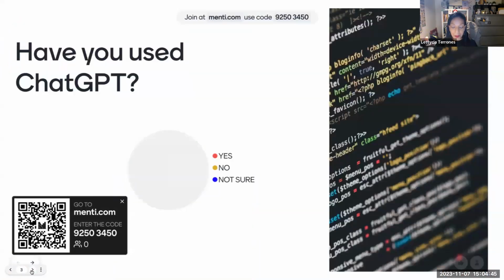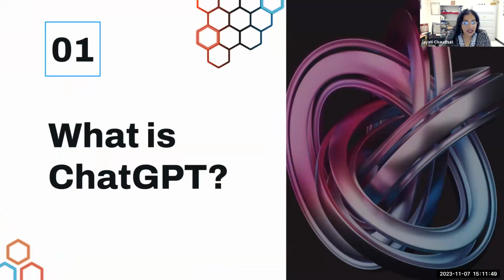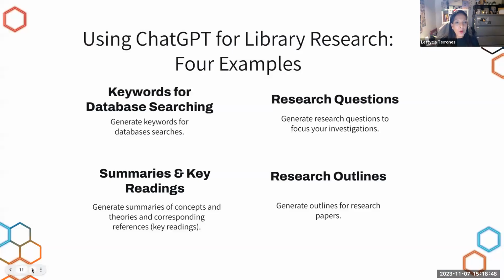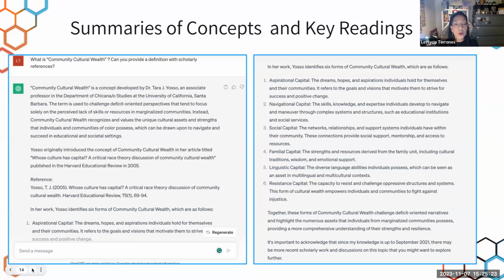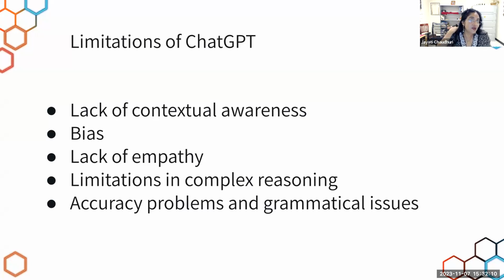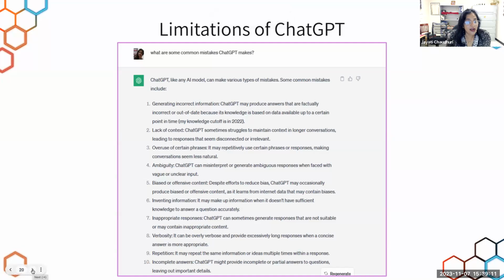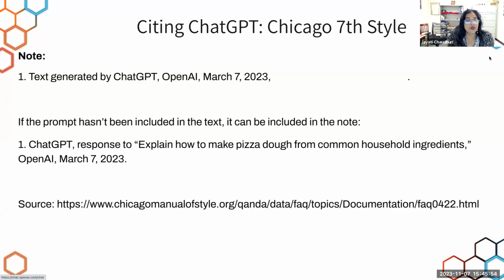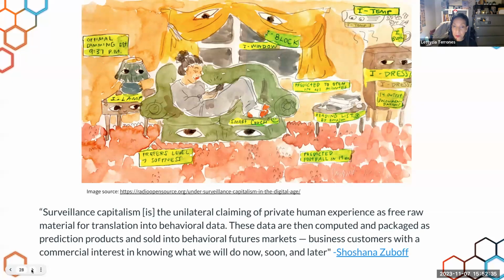Library Live! - ChatGPT: Friend or Foe? (Livestream Replay) | Cal State LA University Library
Library Live! is a student-facing webinar series centering information literacy and research skills from the Cal State LA University Library. In addition to student-led panels, our librarians will present several research workshops and discussions.

In this workshop, we're joined by librarians Lettycia Terrones and Jayati Chaudhuri to discuss how to harness the new AI tool ChatGPT to help you on your research papers and projects.

Library Live! - Archival Research & Primary Sources (Livestream Replay) | Cal State LA Library